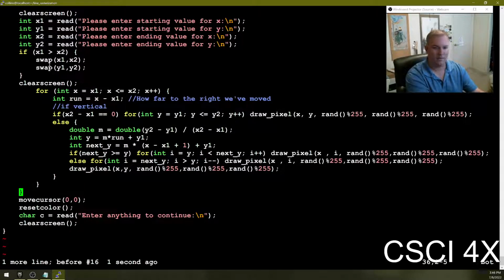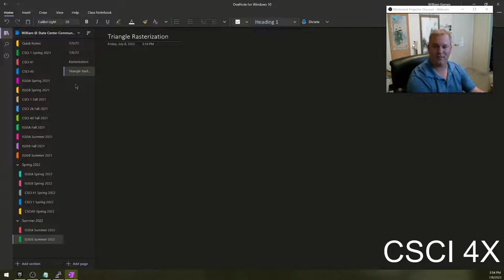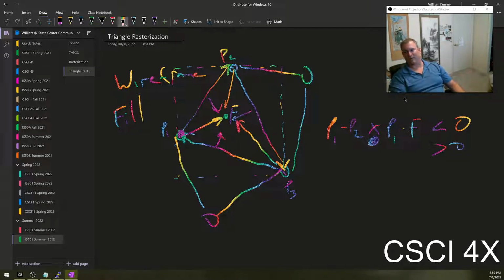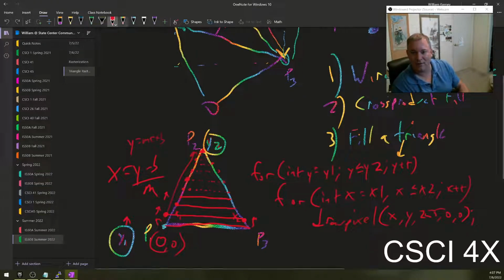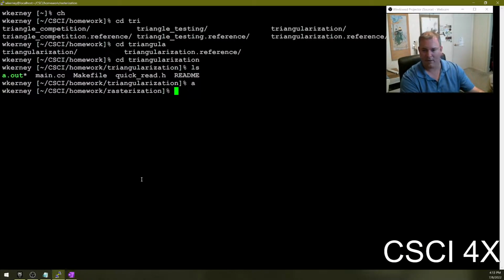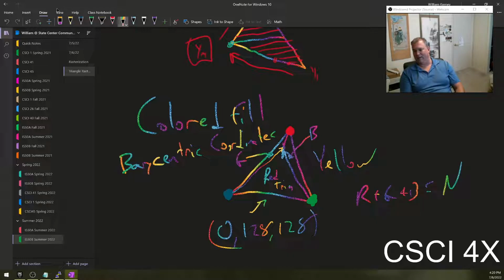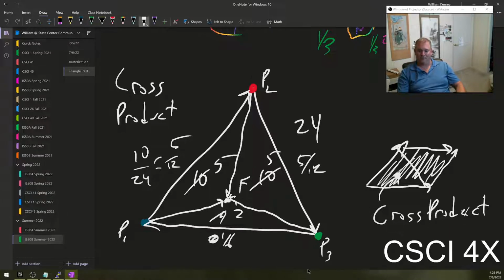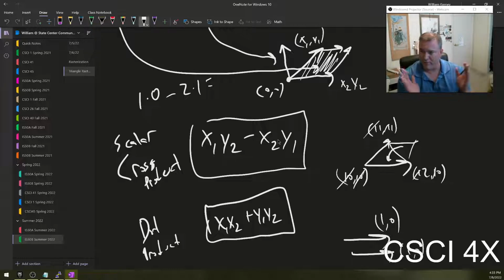Triangle Rasterization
Four different triangle rasterization algorithms covered
Line Rasterization
Solid Fill (inefficient and efficient ways covered)
Gradient Color Fill using Barycentric Coordinates